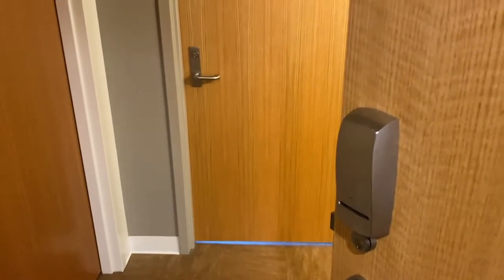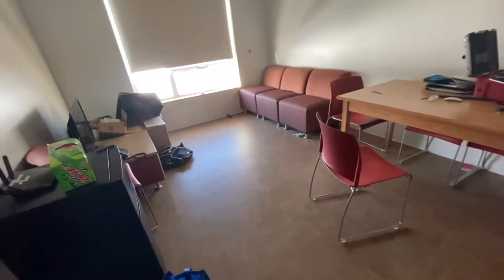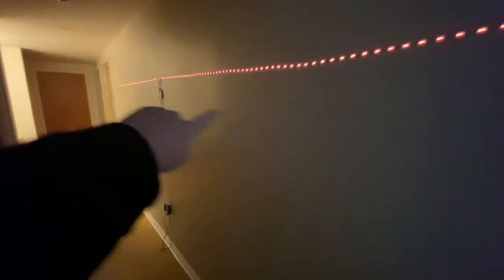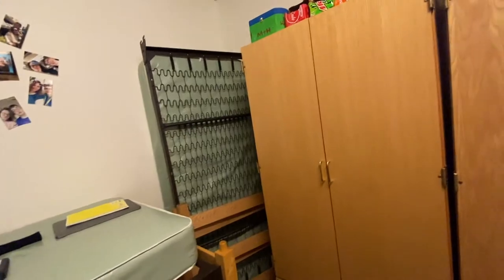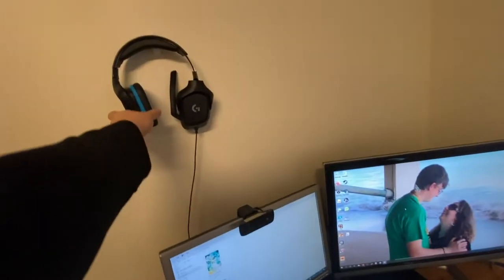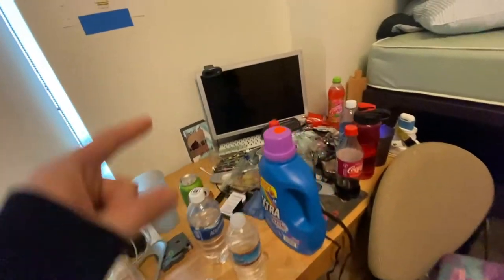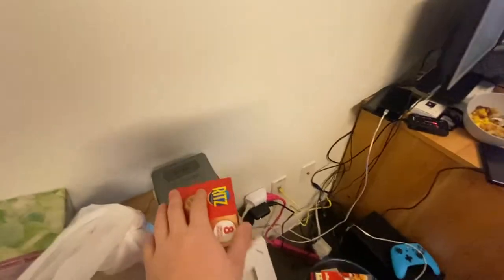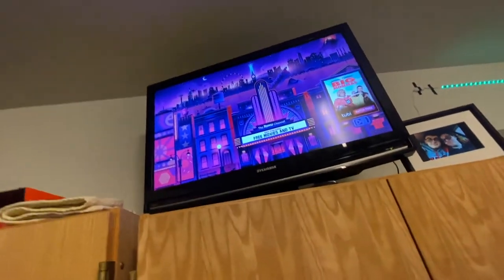Spring 2021 Dorm Tour!!!!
Hey everyone! This video is a tour of my dorm setup for the Spring 2021 semester. I hope you all enjoy!